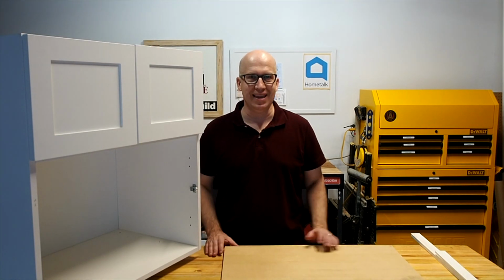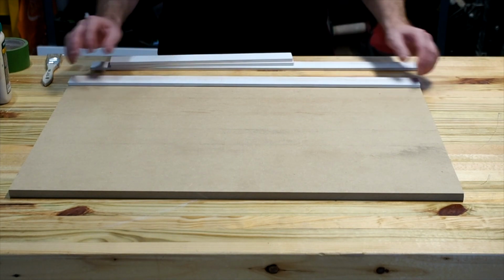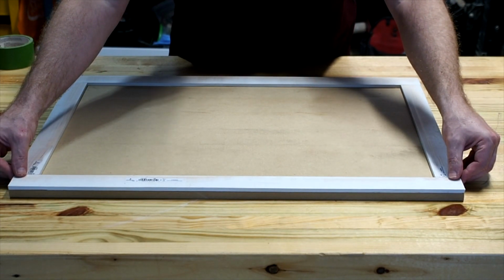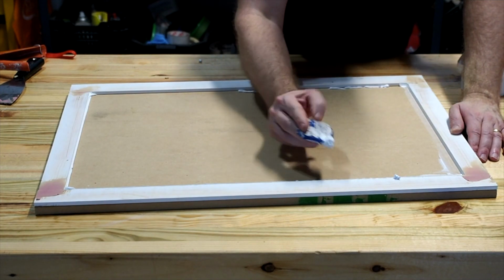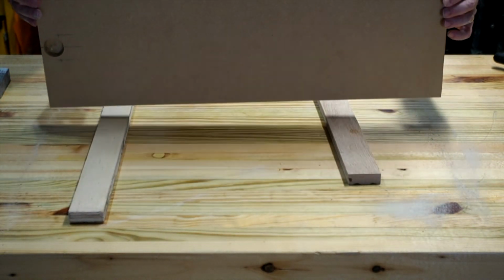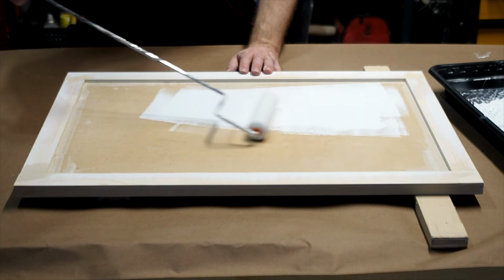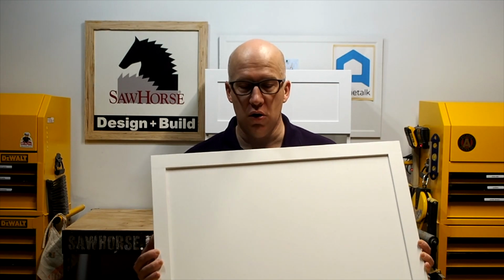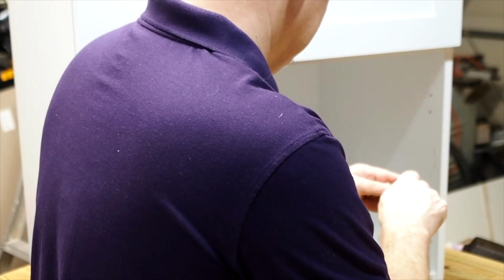DIY Shaker Cabinet Door | HometalkTV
Transform your dated kitchen cabinets into shaker cabinets with this DIY!